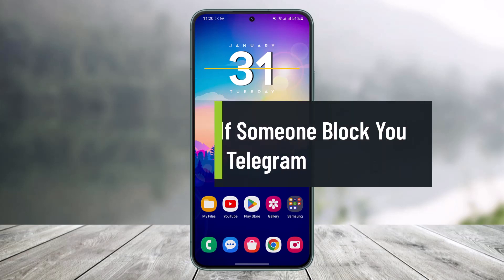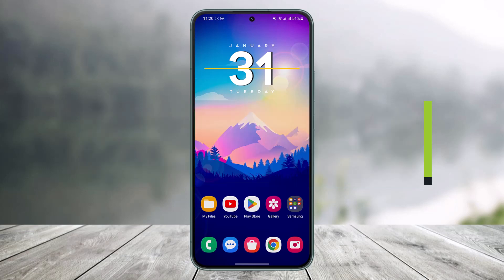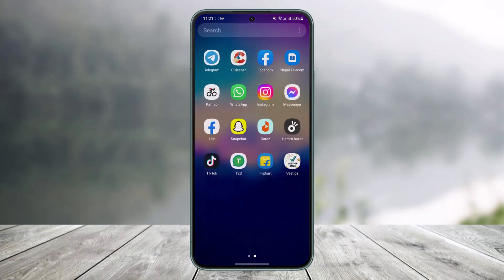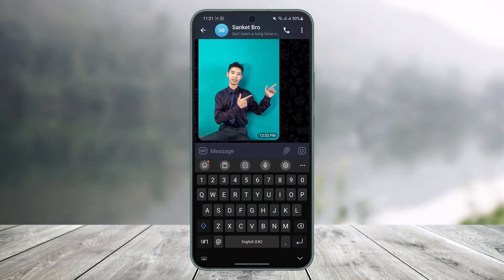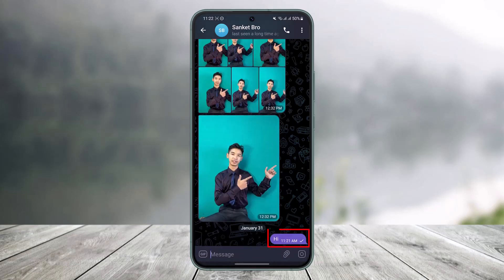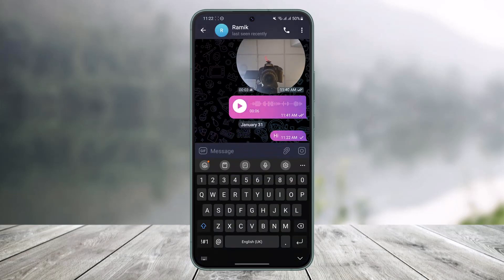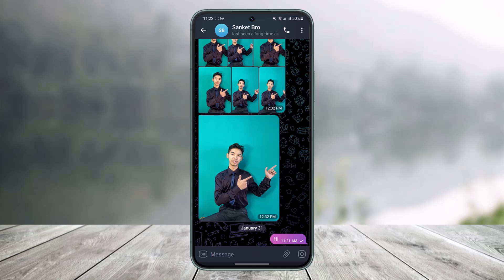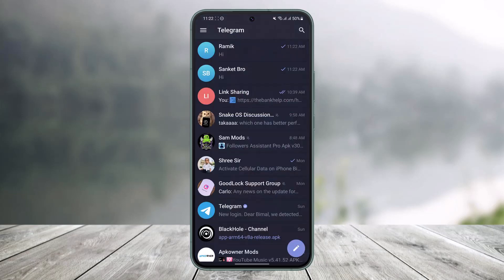How To Know If Someone Block You on Telegram - How to Tell Who Blocked You On Telegram?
This video guides you in quick easy steps to know if someone  So make sure to watch this video till the end.

~ Chapters:
0:00 Introduction
0:14 General Info
0:23 Check Profile Photo
0:44 Check Last Seen
1:11 Delivered Messages
1:37 Call Test
1:52 Conclusion